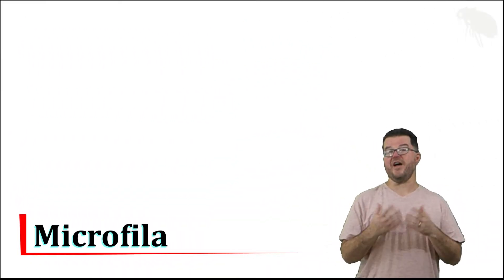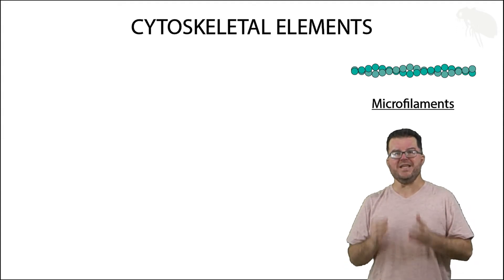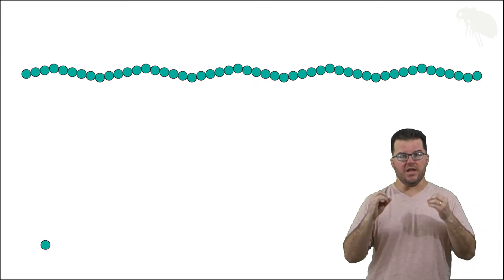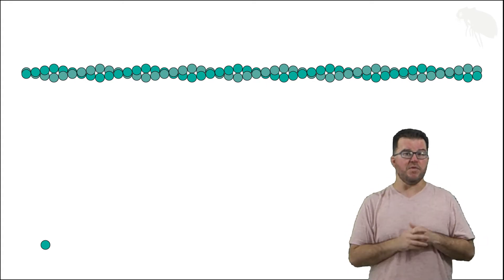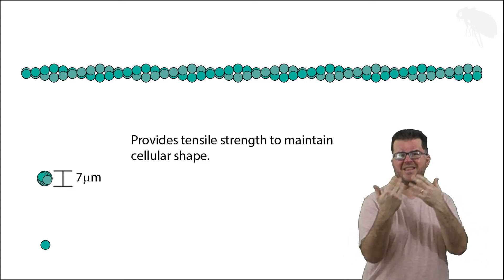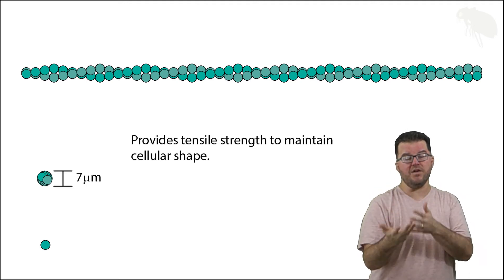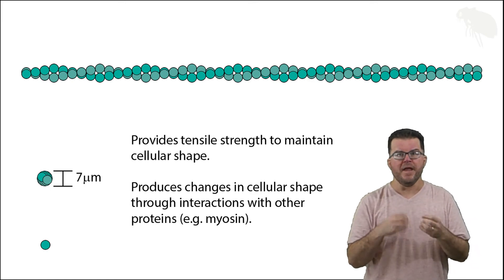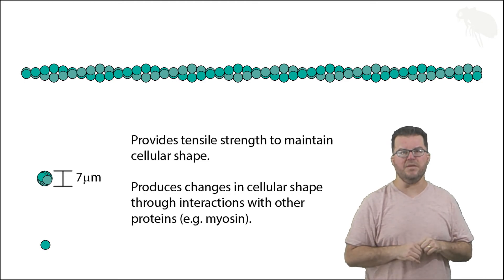Microfilaments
The smallest of the cytoskeletal elements are functionally big!  Come into The Animator to see microfilaments built from the ground up.